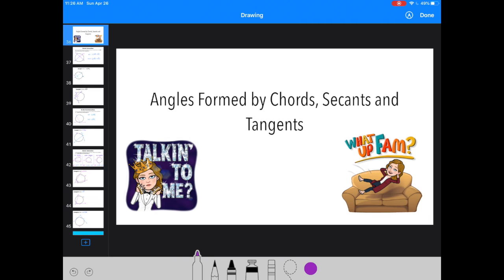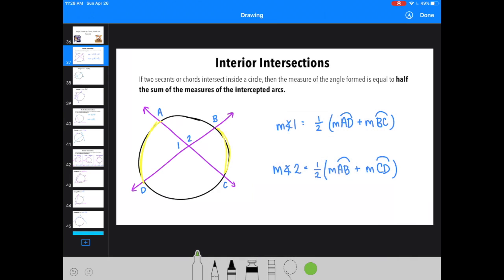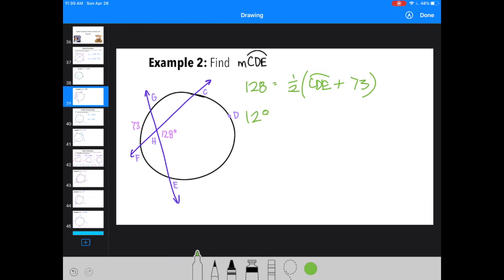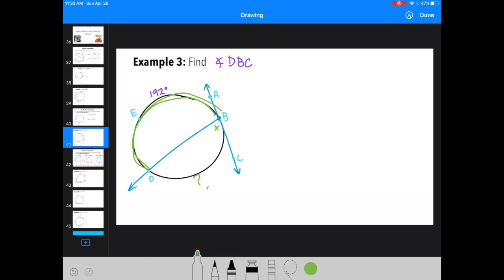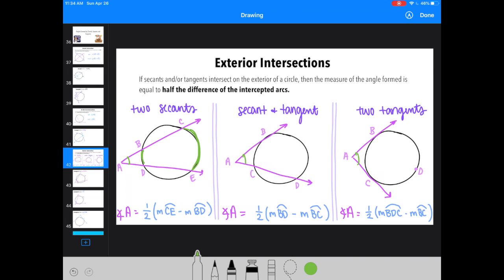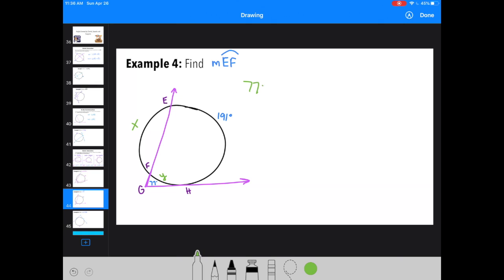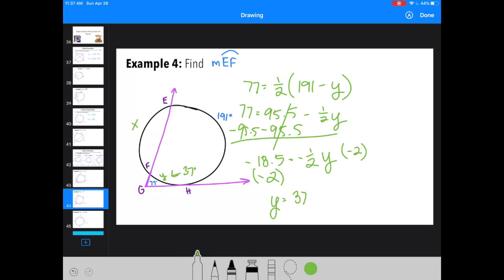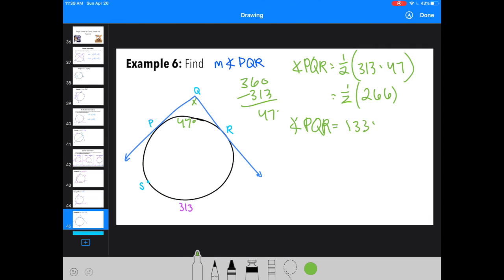Circle Angles Notes